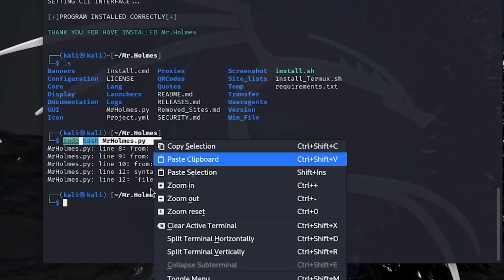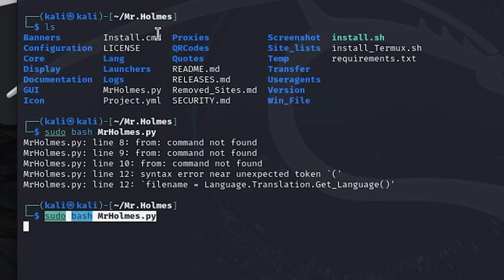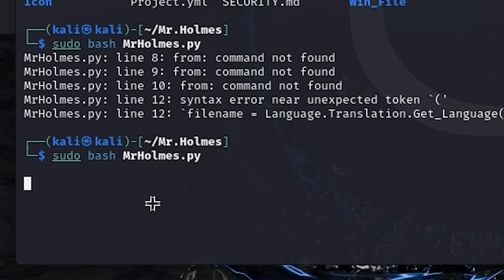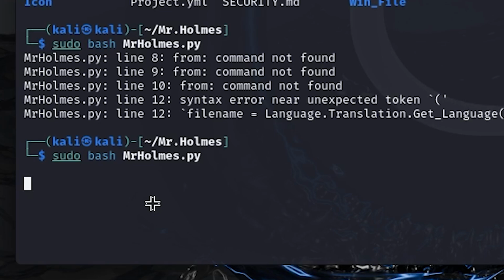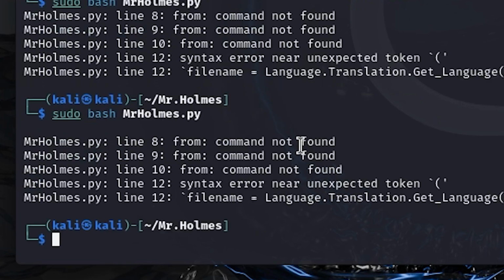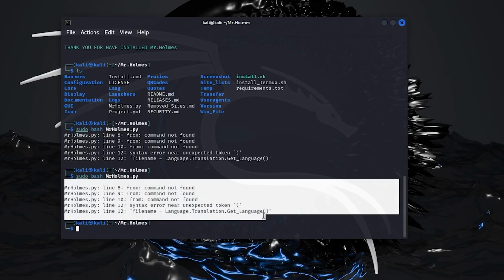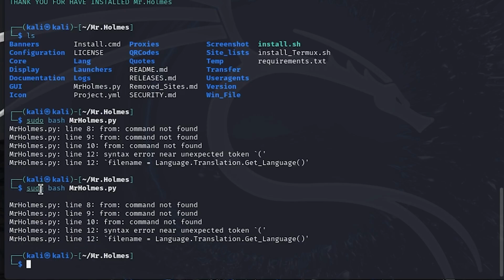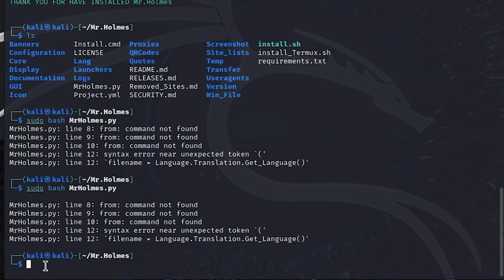Fix syntax error near unexpected token '' in Linux Kali Linux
I was getting the error “syntax error near unexpected token” while trying to run a Python file in Kali Linux because I used the wrong command. In this video, I’ll show you the mistake and the correct way to run Python scripts using python3. This is a simple tip for beginners who are new to Linux.